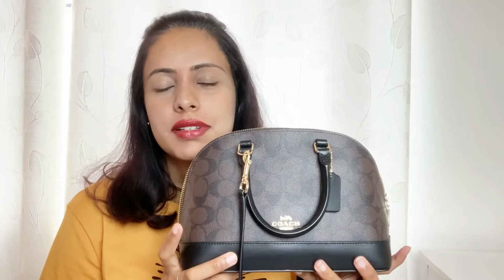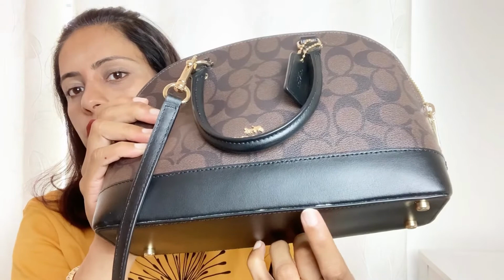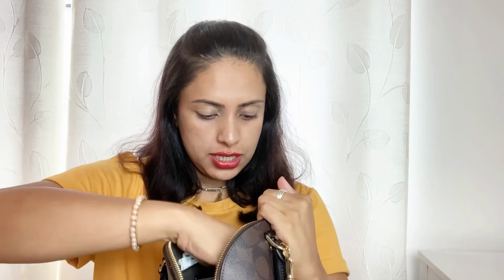Mini Sierra Satchel review | Coach bag review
Cicy Bell Women's Dandelion Print T Shirts Cute Graphic Tees Short Sleeve Summer Cotton Tee Tops